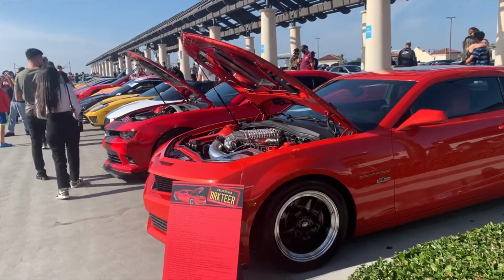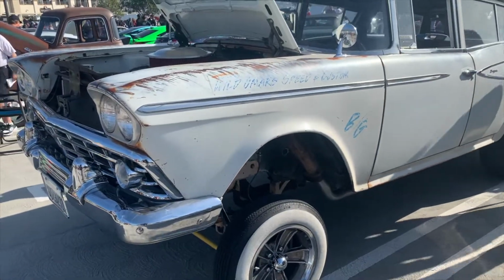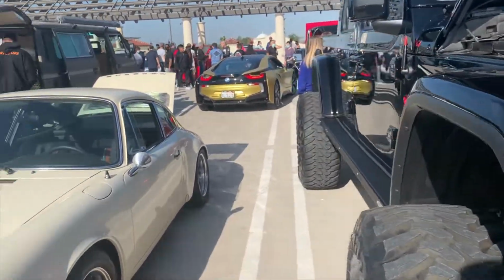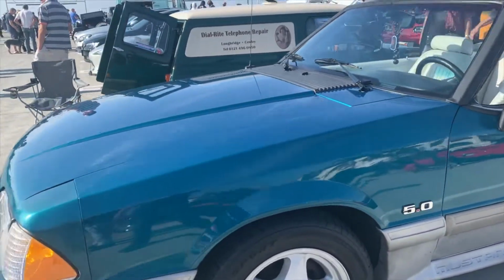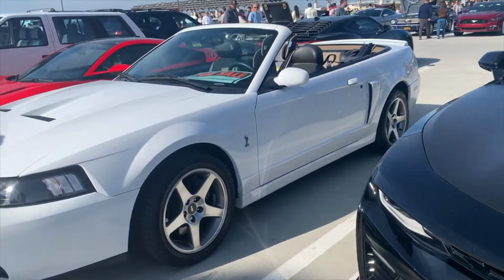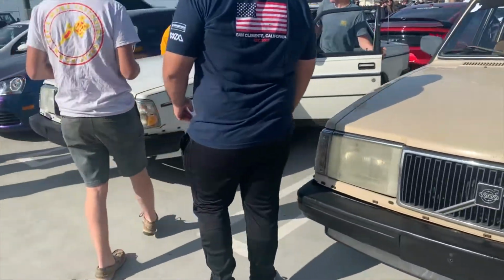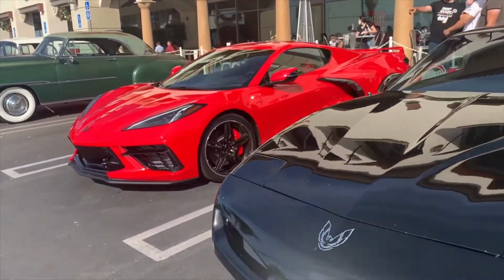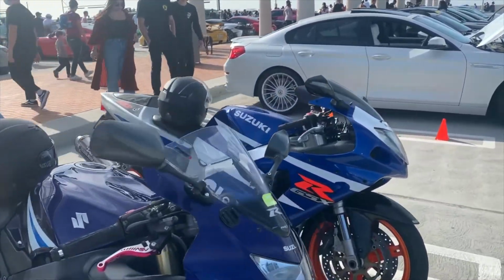South OC Cars And Coffee 11:21:20